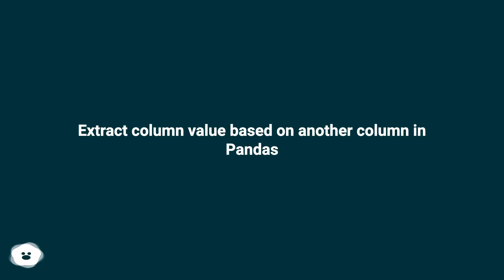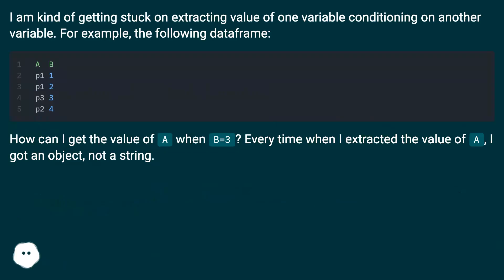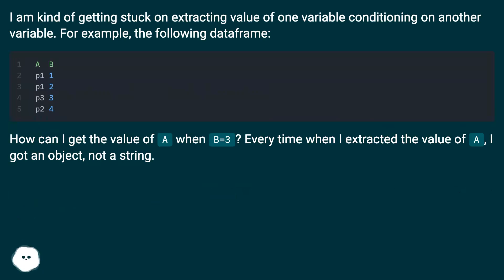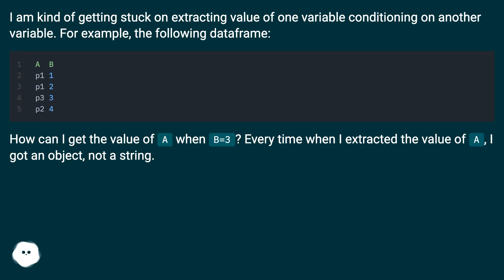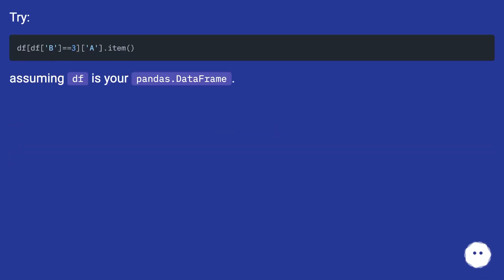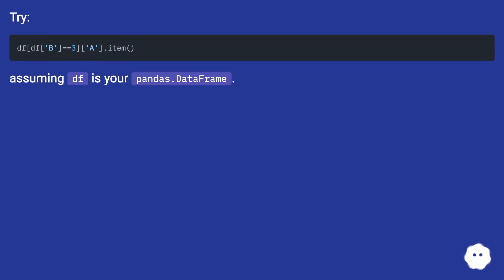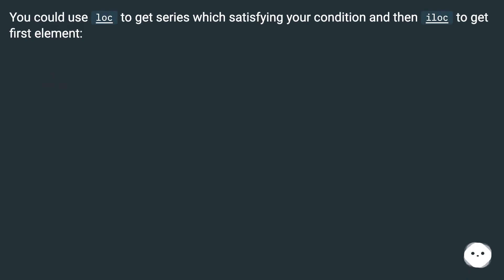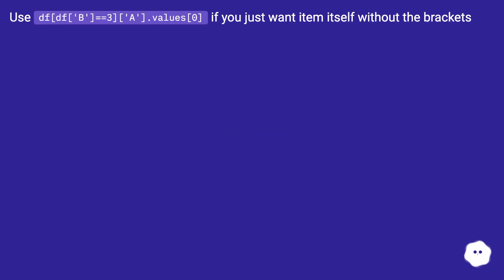Extract column value based on another column in Pandas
Chapters
00:00 Extract Column Value Based On Another Column In Pandas
00:26 Answer 1 Score 67
00:37 Accepted Answer Score 388
00:53 Answer 3 Score 91
01:03 Answer 4 Score 23
01:12 Thank you